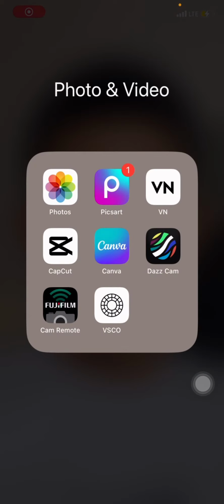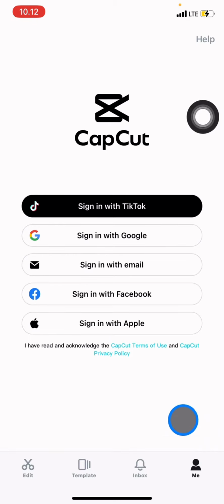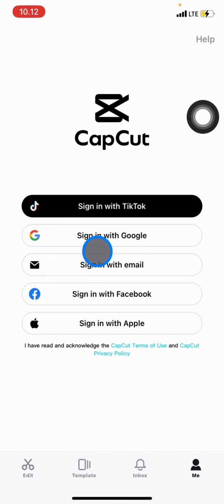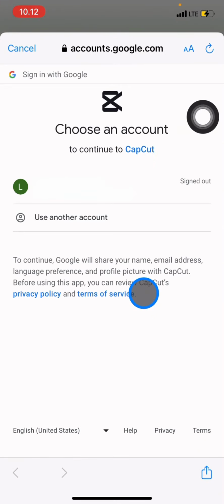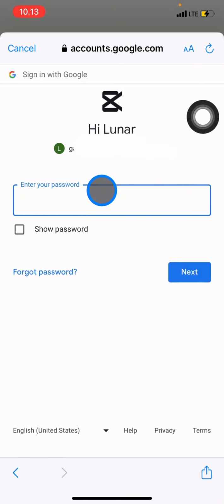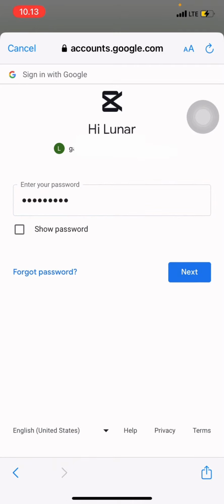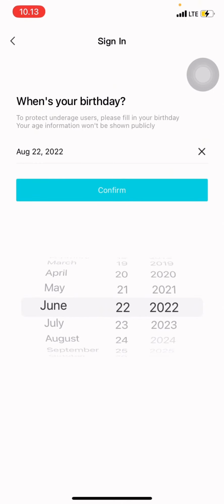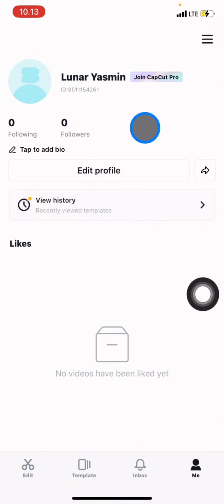Creating a CapCut Account: Quick Setup Tutorial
Capcut is an editing application that is free and has a complete feature. Before using Capcut application we suggest you to create the Capcut account to help you store your data.